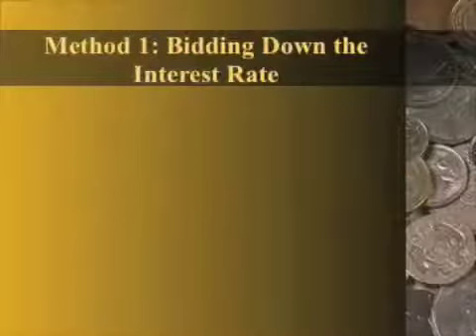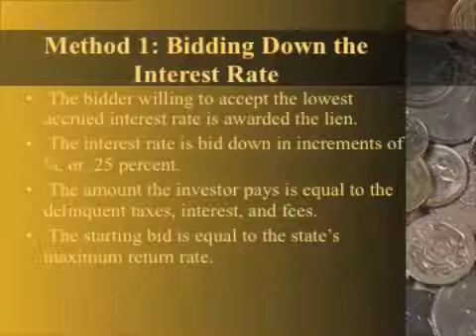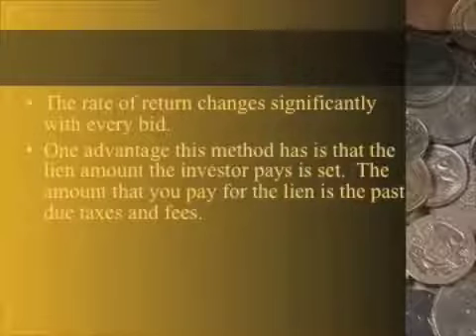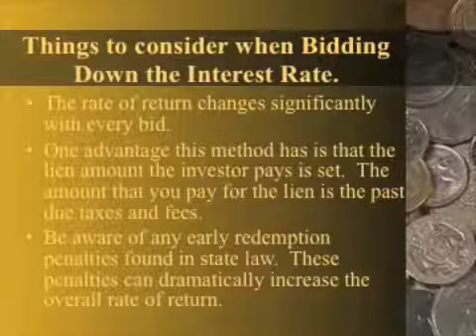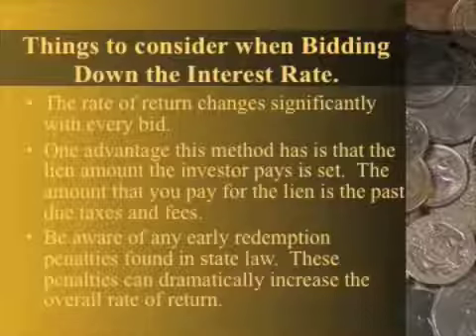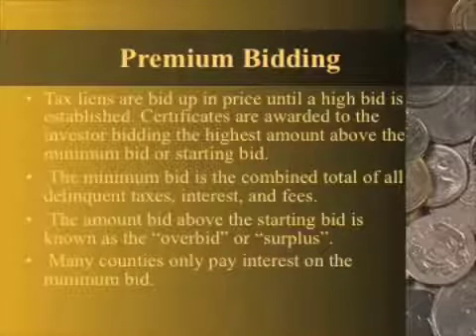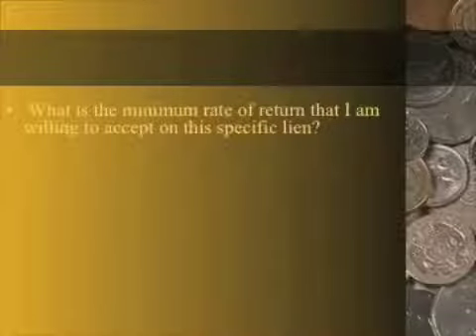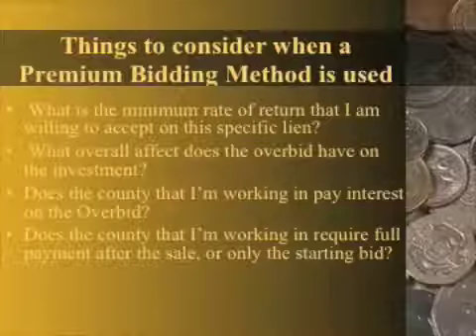Tax Lien & Tax Deed Training: Session 3 part-1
Topic: This is the third installment in our Tax Lien Training Series.  This session explains the various bidding methods that are utilized in today's Tax Sales.  We also discuss the pro's and con's of each.

TSS MEMBERSHIP: Do you need additional tax sale training? Our Membership program starts at only $29 a month and comes with a 30-Day Money Back Guarantee! You won’t find a better value for tax sale education period. We provide the training books, auctions & OCT lists, weekly webinars and much more.